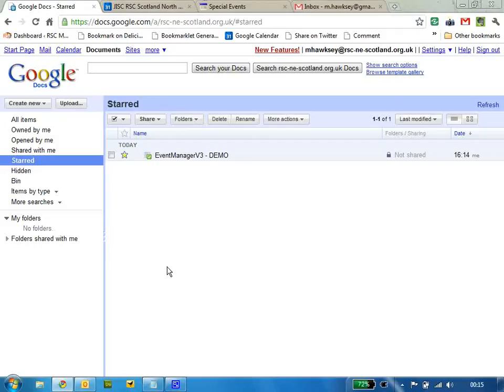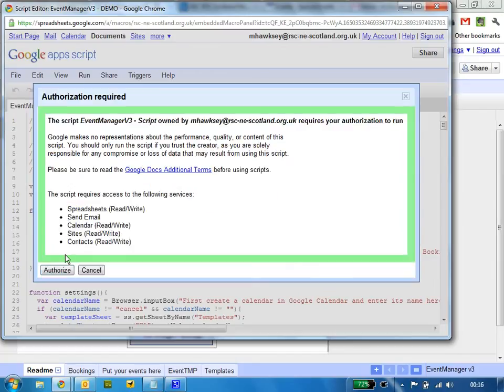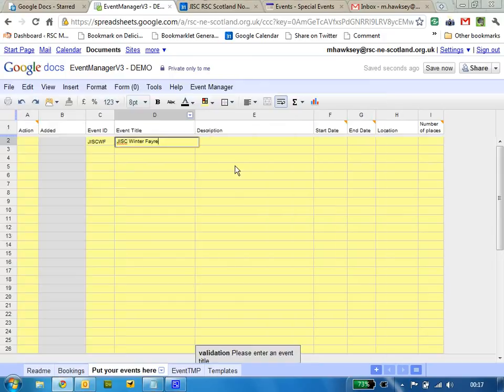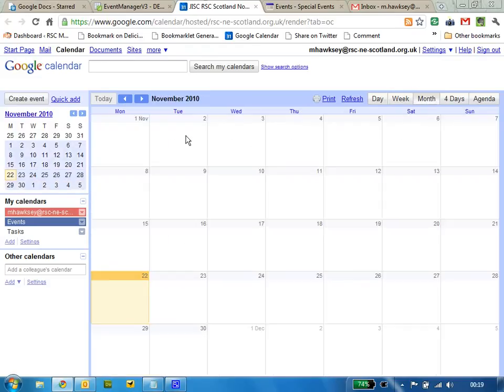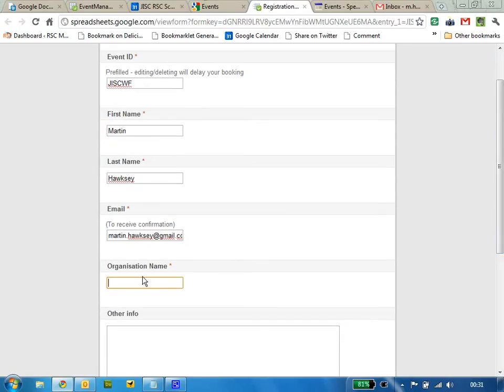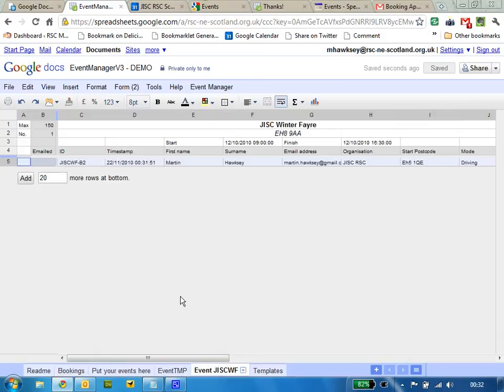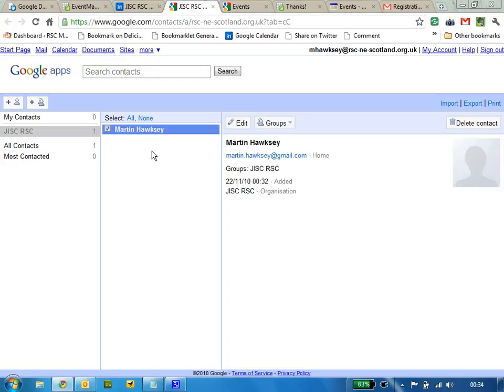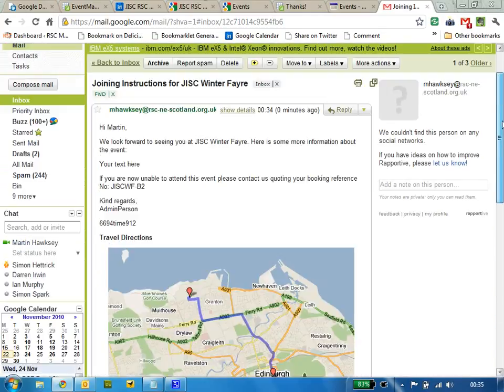EventManager Setup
Demo of an Event Manager tool developed using Google App Script and Google Spreadsheet, Calendar, Sites, Contacts.